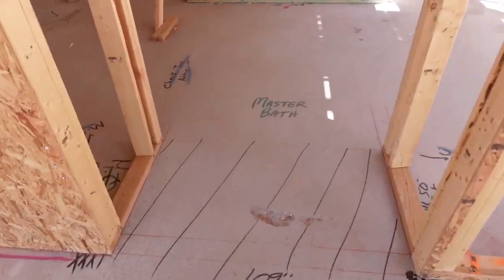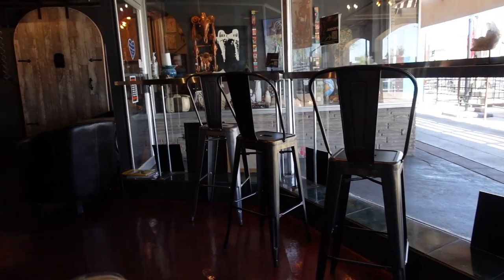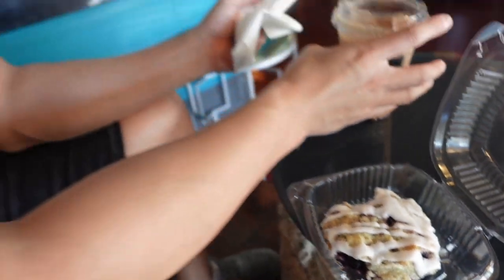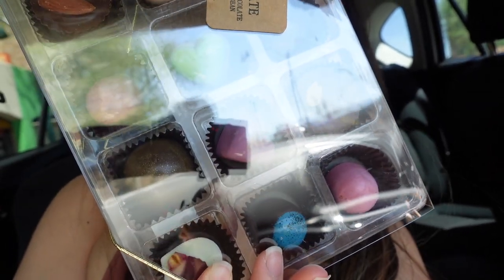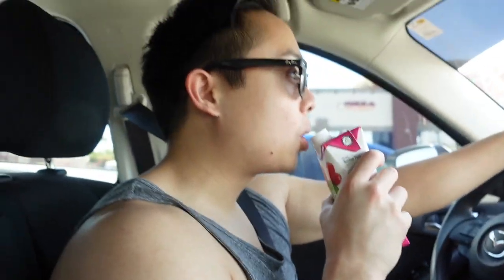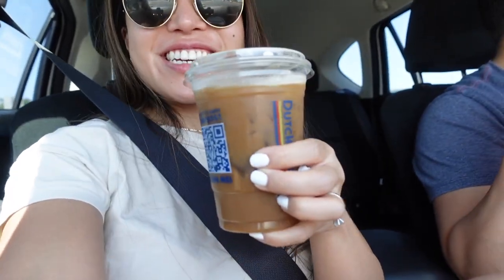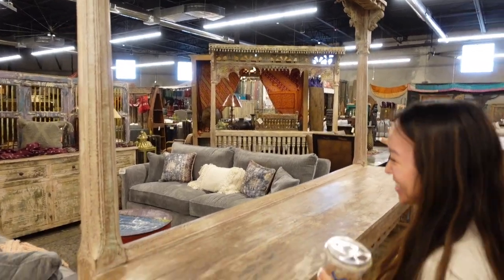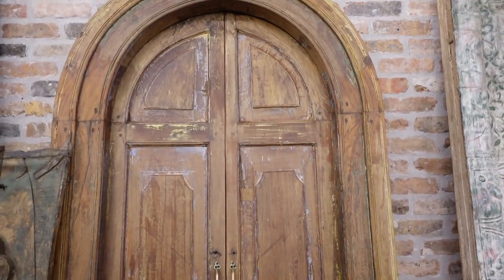Home build updates and furniture shop with me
Equipment:
Mini tripod